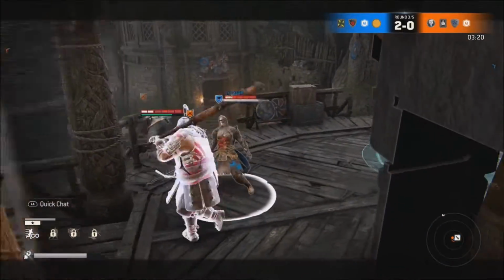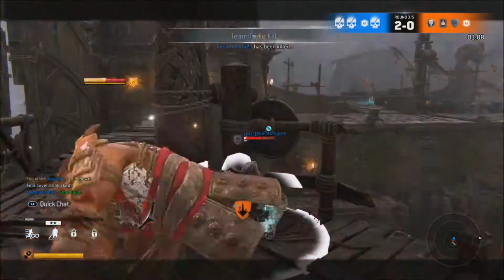For Honor Review - Knowledge Acquired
This week it's all about battle as Josh checks out For Honor. Is it any good? Watch and find out!